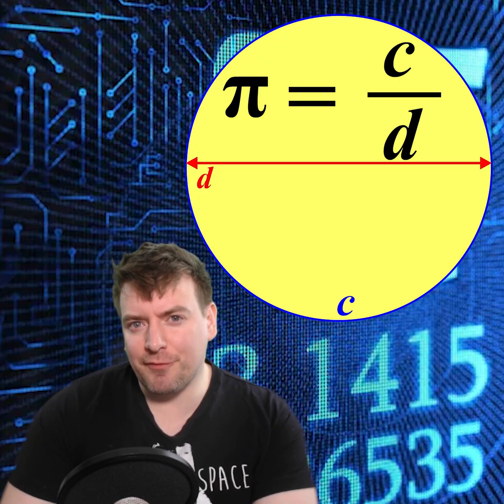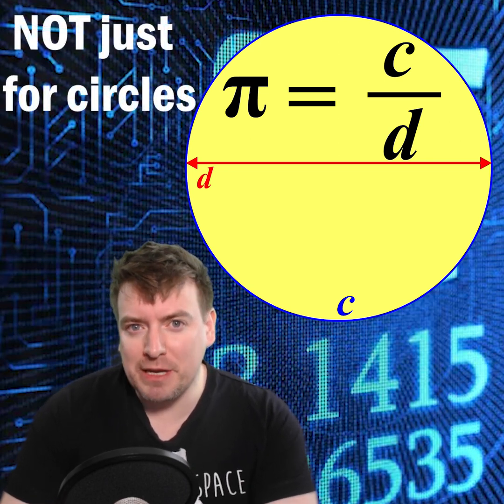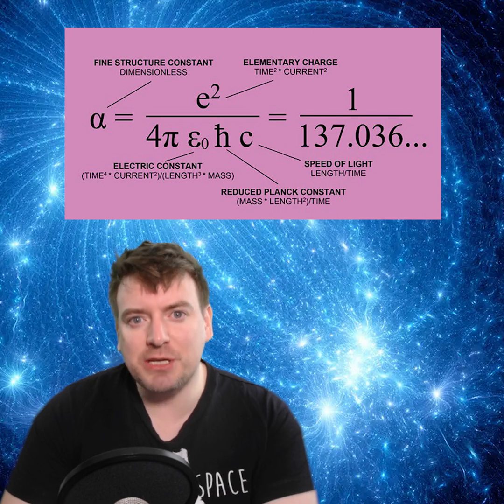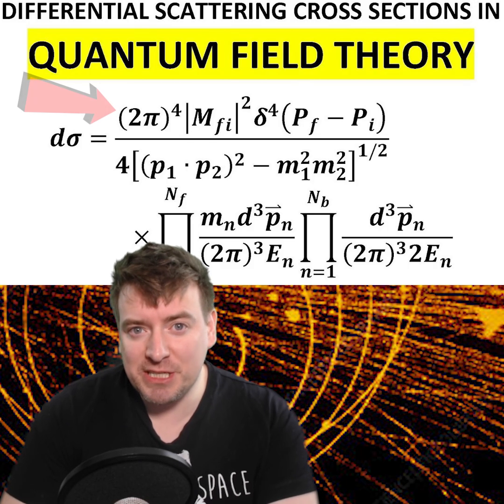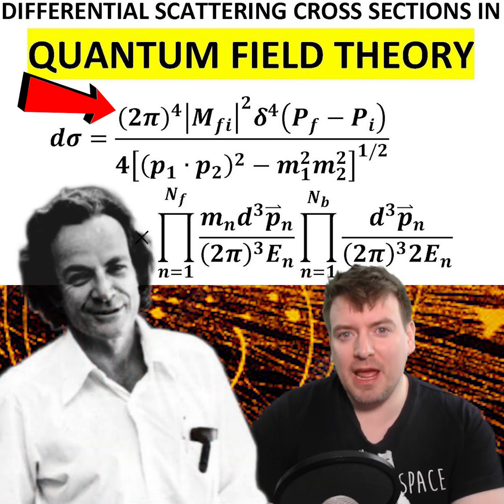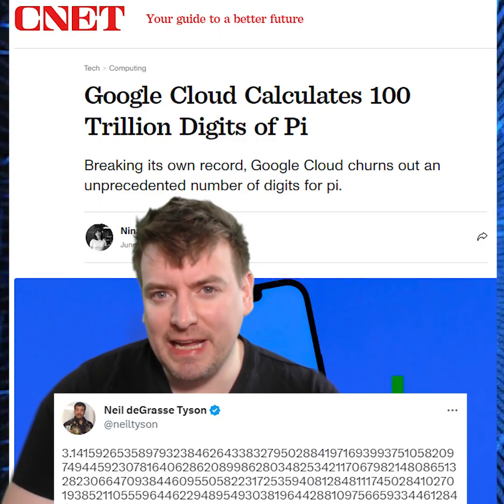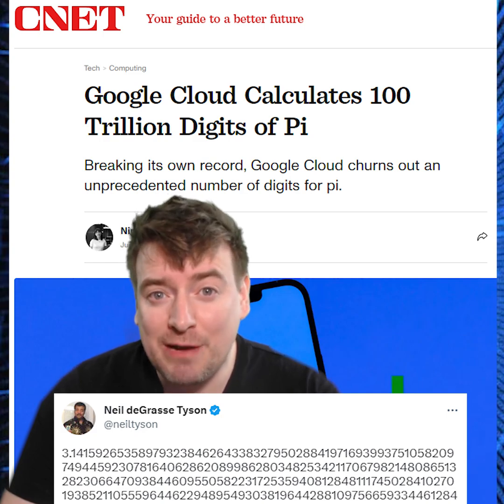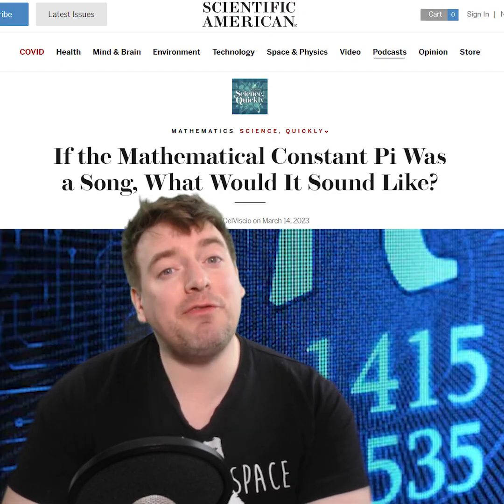What Does Pi Sound Like? Pi and Particle Physics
Pi turns up so frequently in fundamental particle physics, but what do the digits of pi sound like on a musical scale?